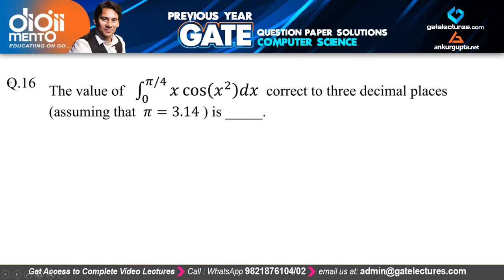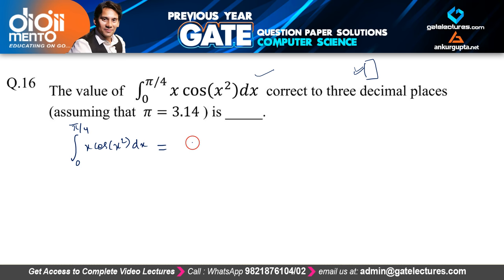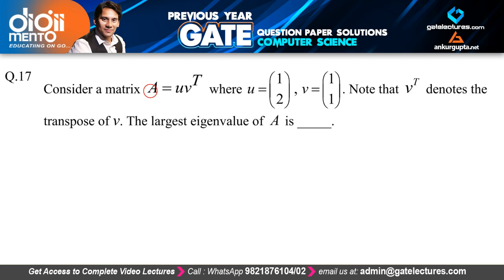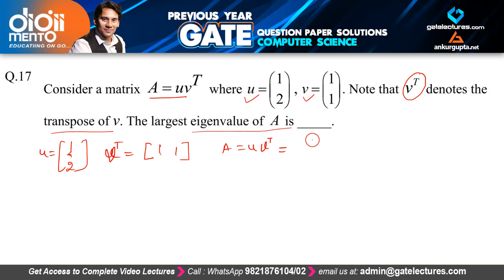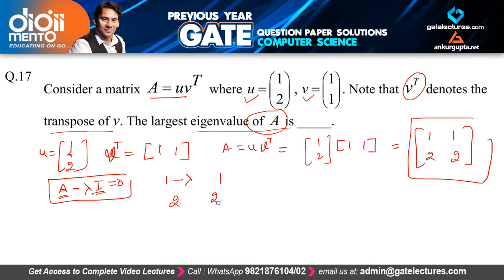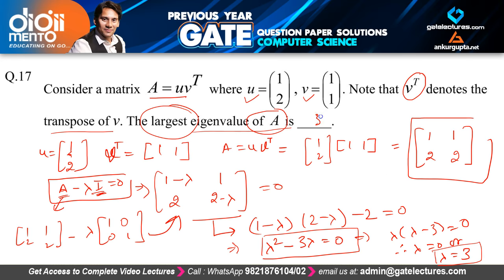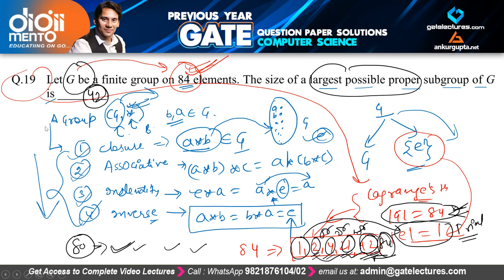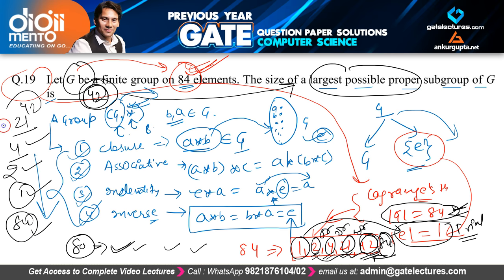GATE 2018 Computer Science Previous year Question Paper Solution Set 3 Q16 to 20